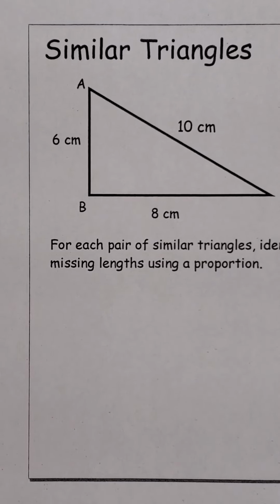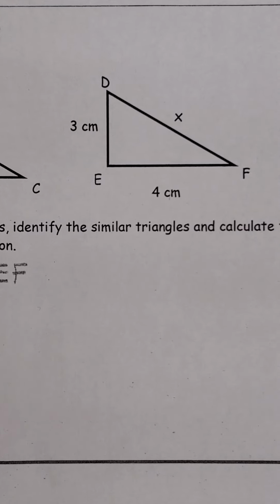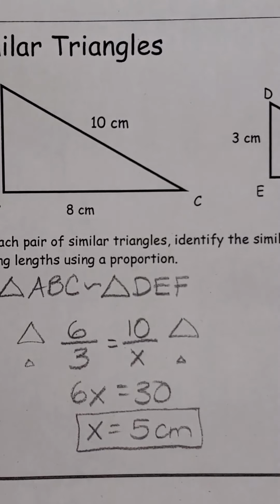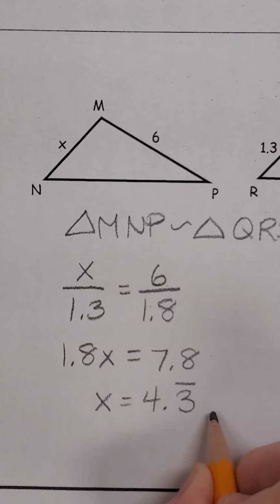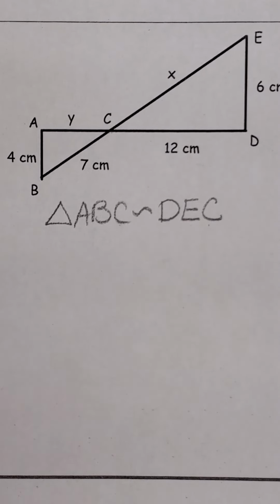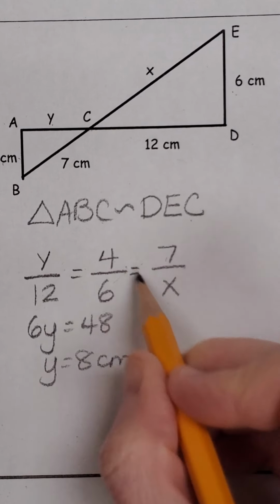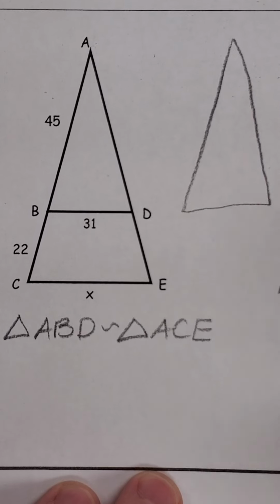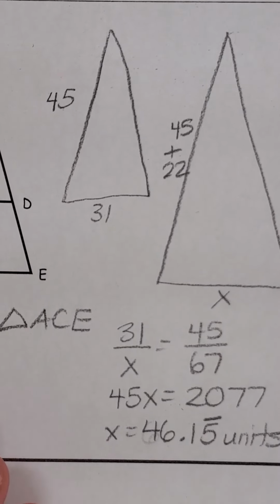Similar Triangles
Lesson 7